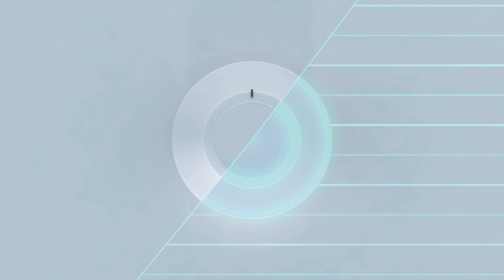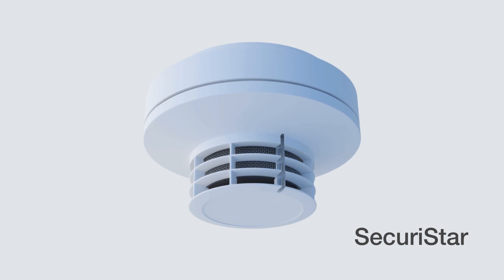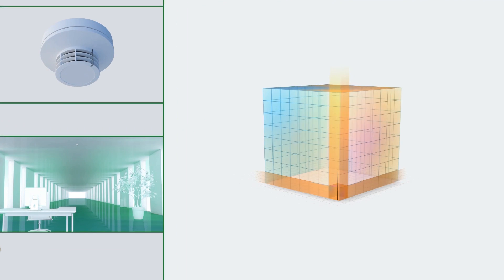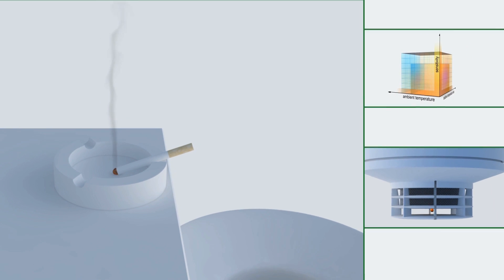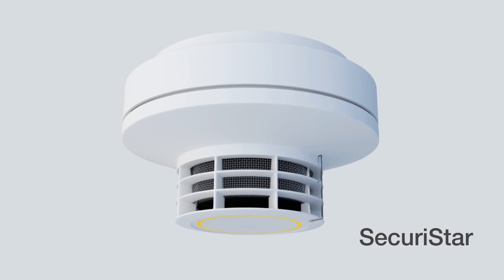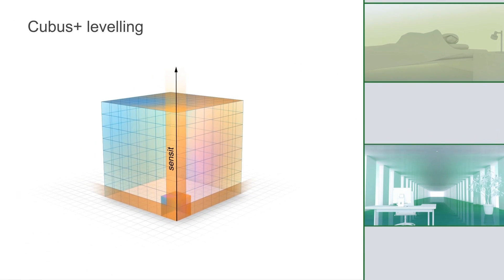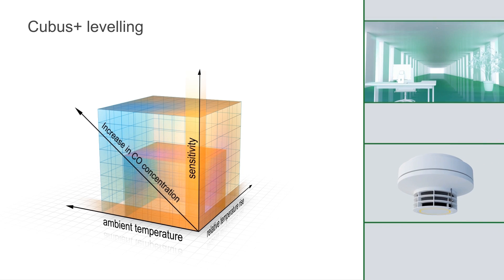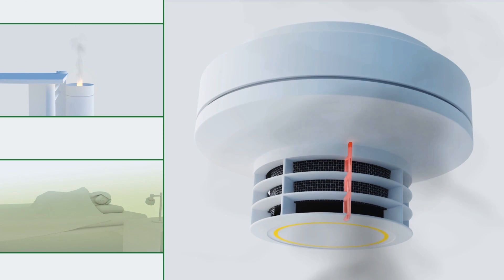Cubus levelling from Securiton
The parameters of SecuriStar fire detectors need to be set only once. The detector then adapts continuously and fully automatically to its environment. With the Cubus levelling developed by Securiton the new fire detector constantly measures ambient parameters such as temperature and carbon monoxide concentration levels. It then uses these values to precisely determine the optimum sensitivity for its location and adjust its alarm threshold accordingly.